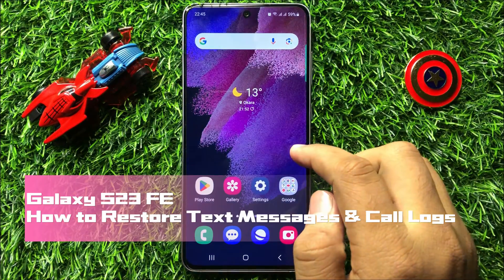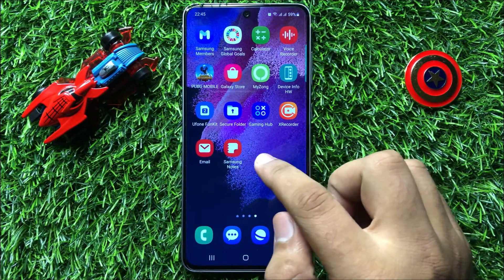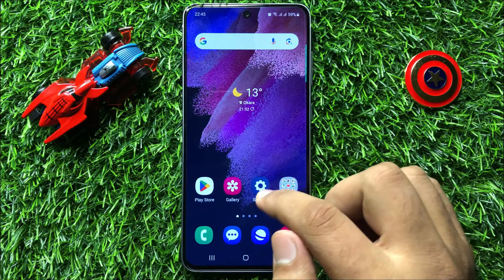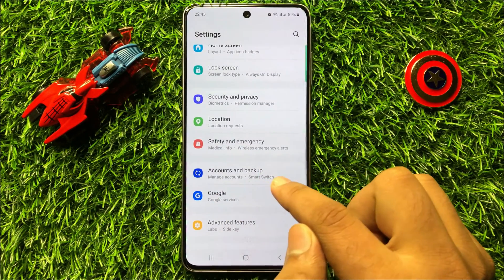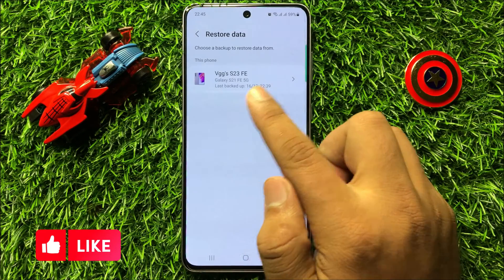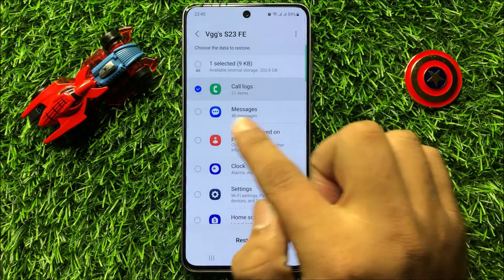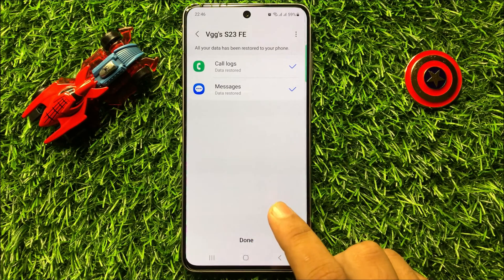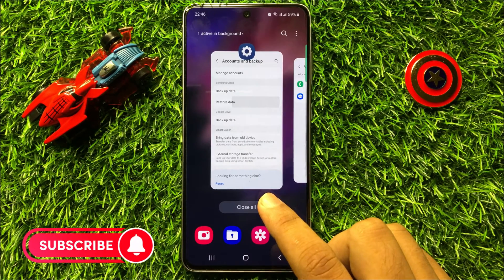How to Restore Text Messages & Call Logs Samsung Galaxy S23 FE